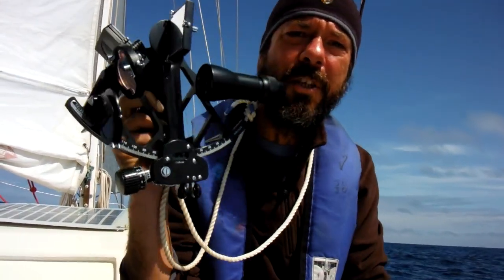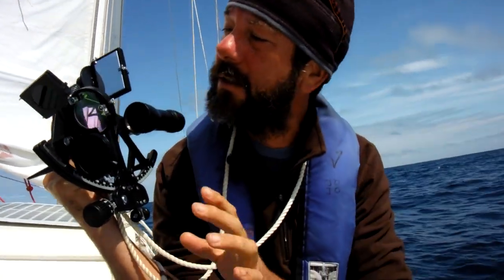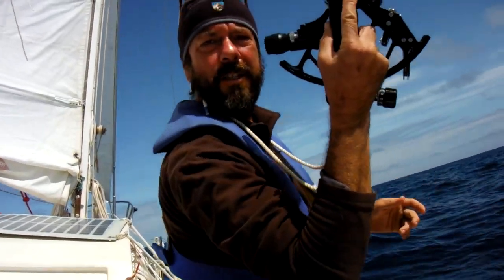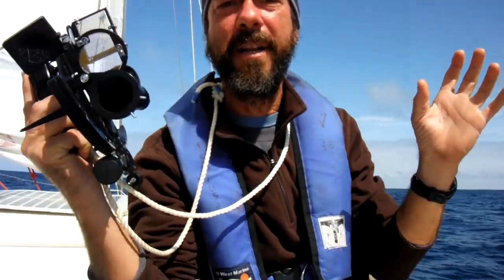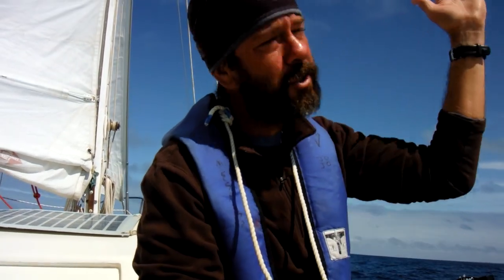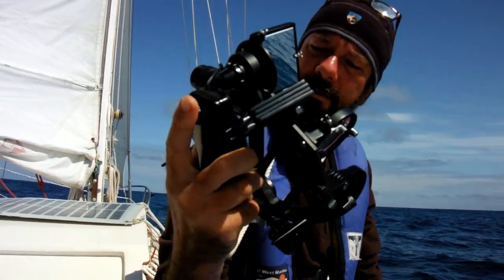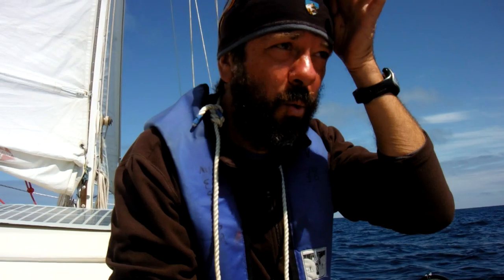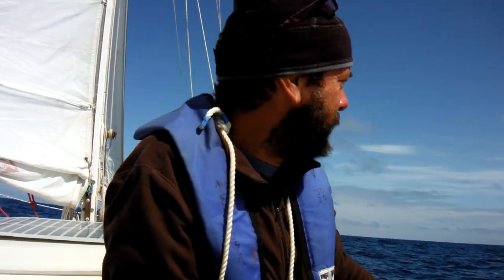The Noon Shot for Latitude